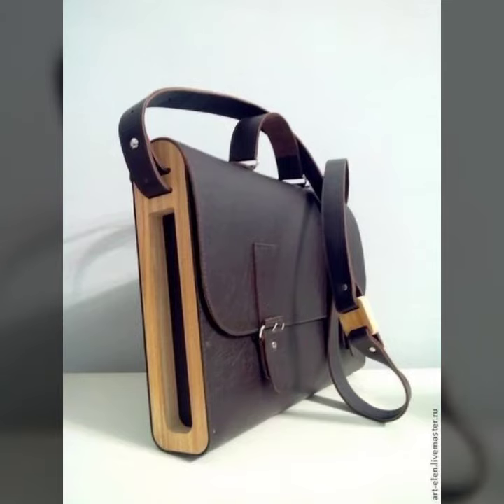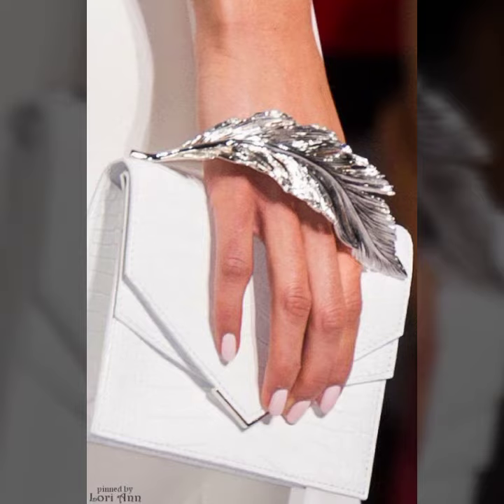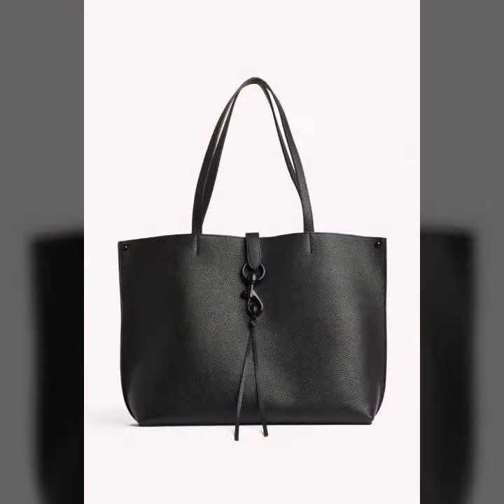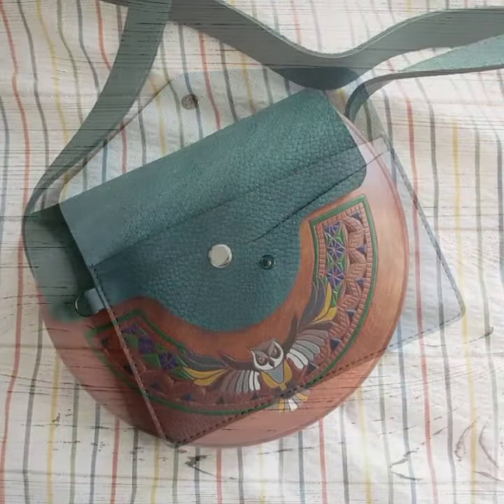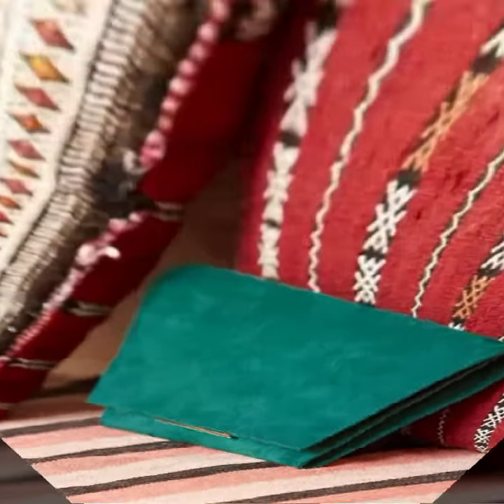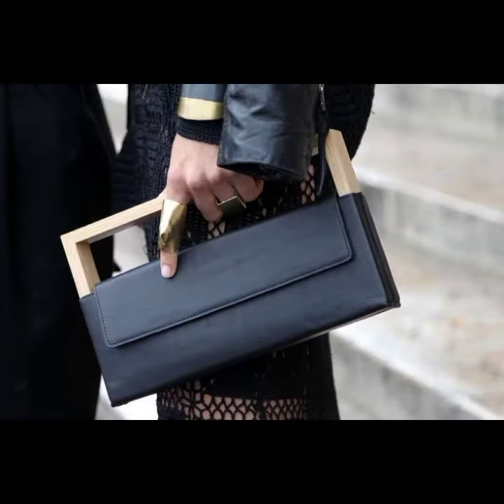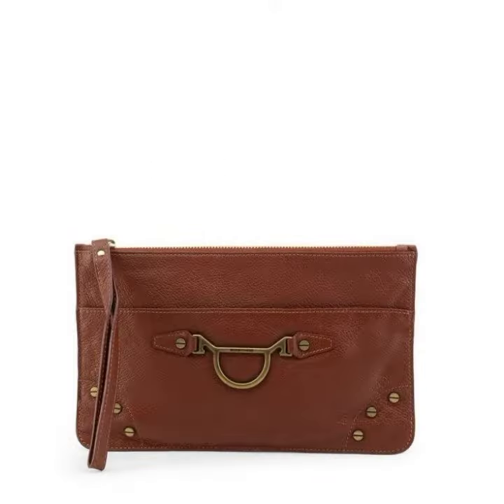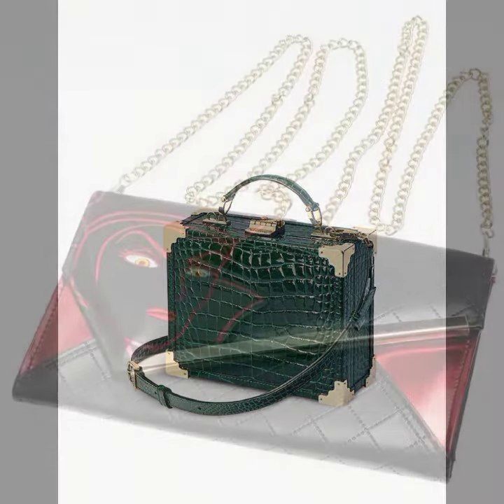much trendy,stunning,gorgeous and adorable leather handbags and clutches